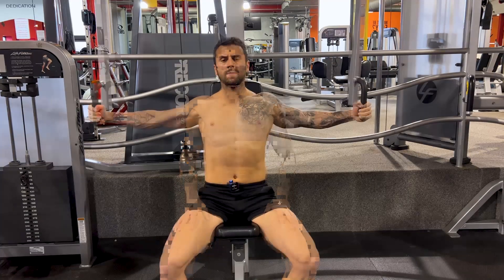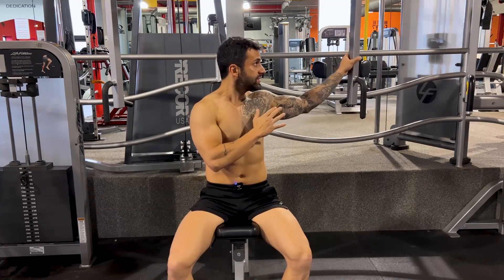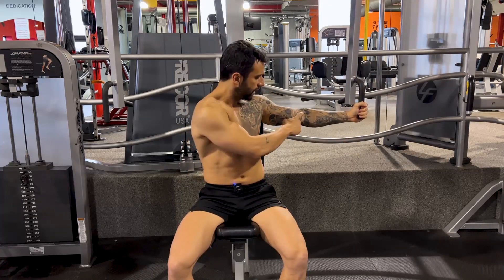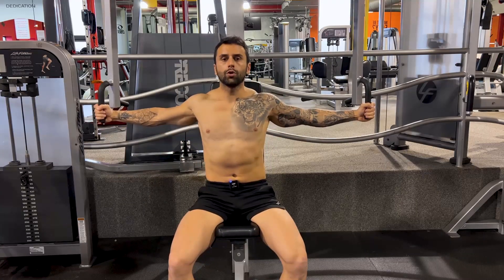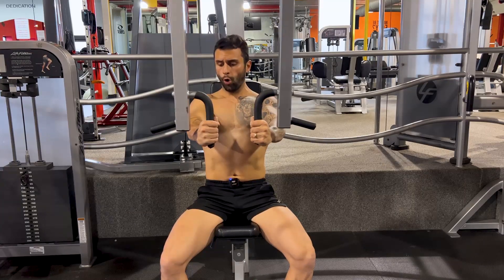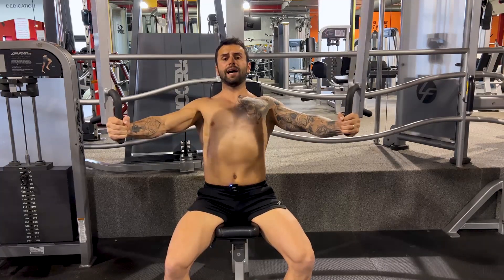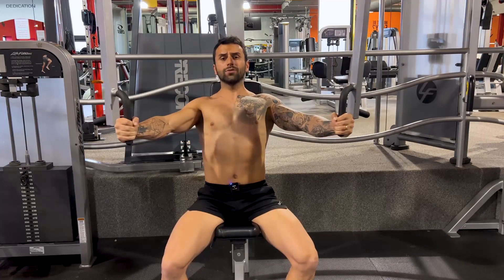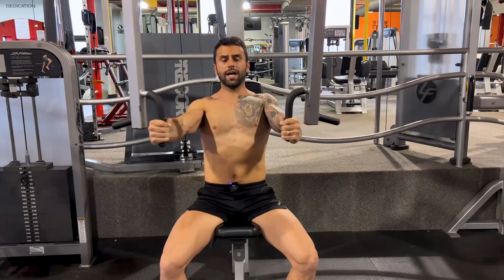How to Do Seated Machine Chest Fly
Do you want to fix your posture and get in shape using science-based training?

Timestamps:
0:00 - Introduction to the machine seated chest fly exercise.
0:05 - Instructions on adjusting the bench and arm position.
0:21 - Emphasizing the proper elbow position and not dropping them.
0:28 - Instructions to drive the shoulders down and back for stability.
0:36 - The guidance to close the arms only to a certain point, not all the way.
0:49 - Emphasizing the need to keep the chest out and bringing the biceps closer to the chest when closing.
1:01 - Focusing on the movement where the elbows control the motion, squeezing the chest.